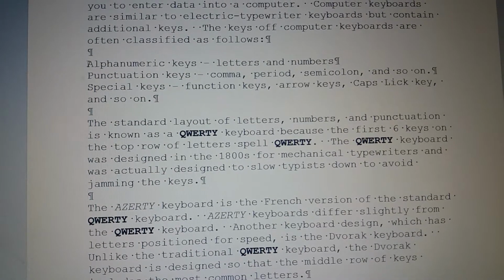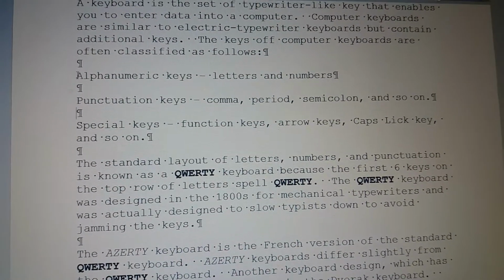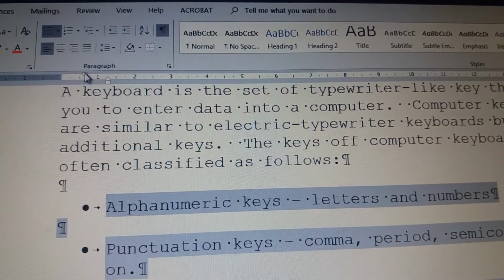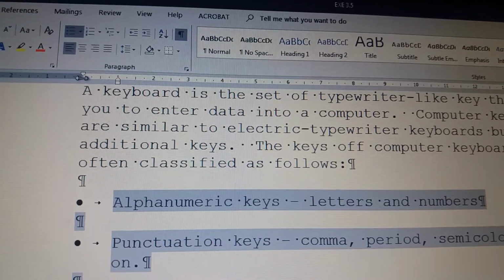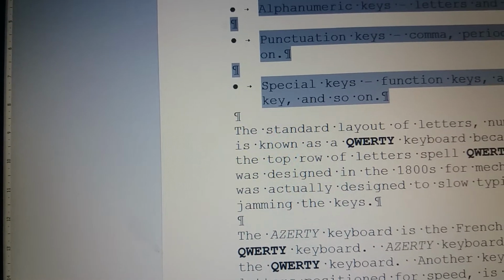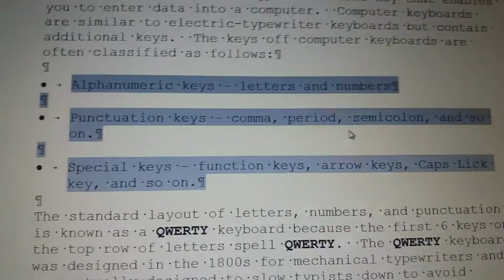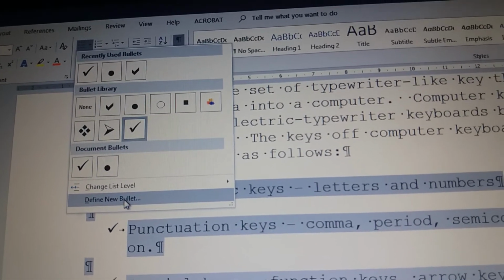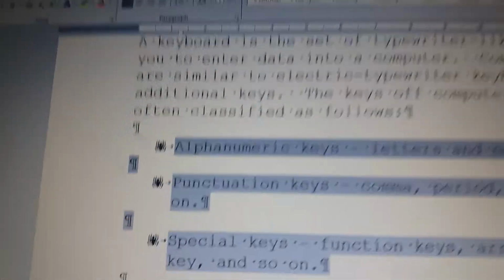IAD10 BULLETS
Term one